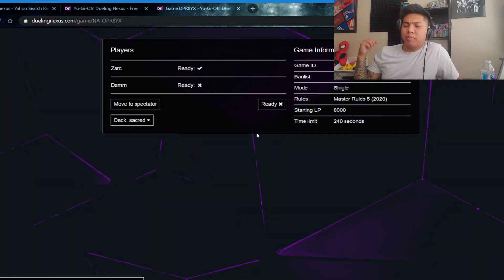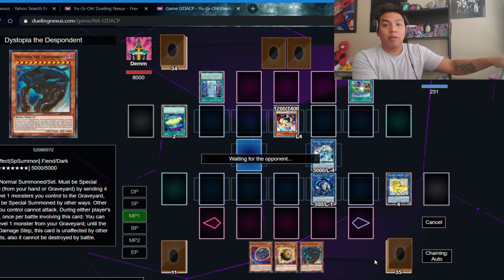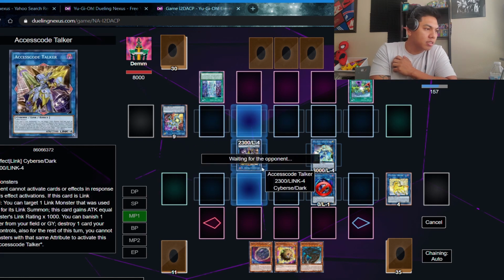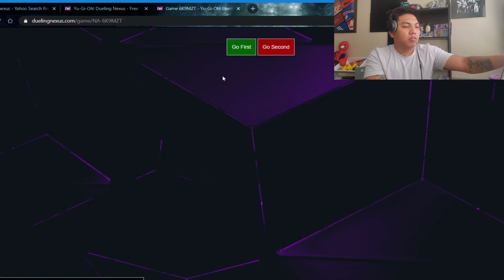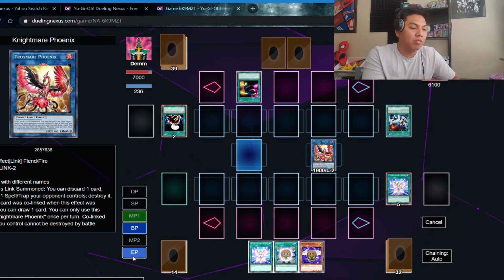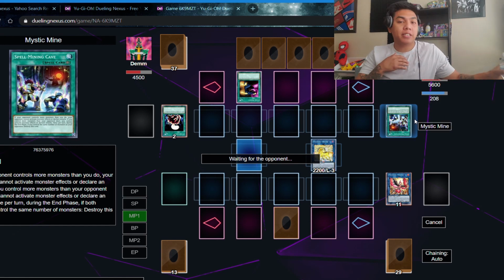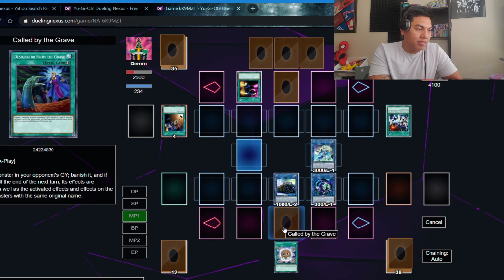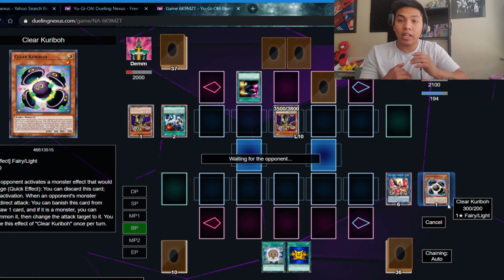YUGIOH: KURIBOH VS THE WORLD! CAN HE DO IT!?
Playing some Dueling Nexus, showcasing the power of this Kuriboh Deck 2020, and just having some fun! I am willing to learn from you all and if you have any suggestions on how to make this deck better or how to get better at Yugioh, please let me know. This is just a hobby for me and I am still learning how to play Yu-gi-oh l. So any Yugioh duel tips will be appreciated.

If you want to play with me you can find me on Dueling Nexus @DemmTCG

I also play Pokemon Trading Card Game Online and you can find me on there @DemmTCG